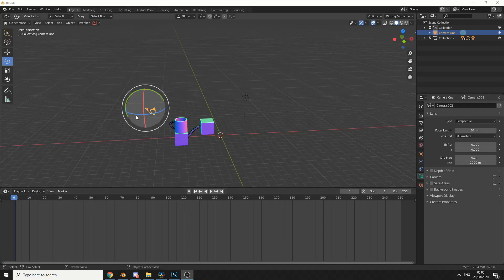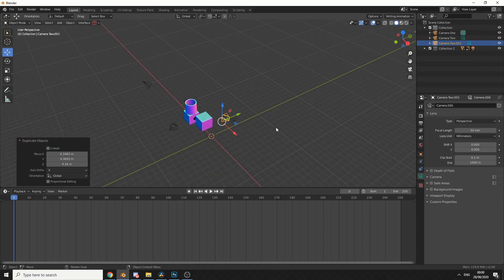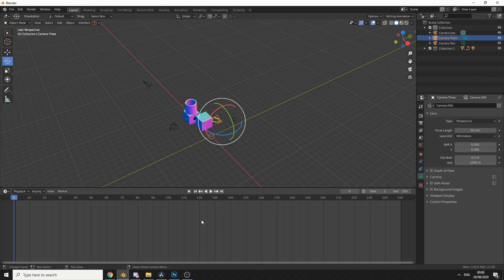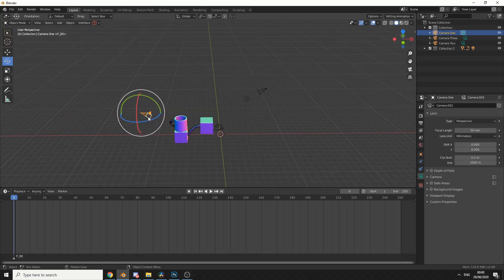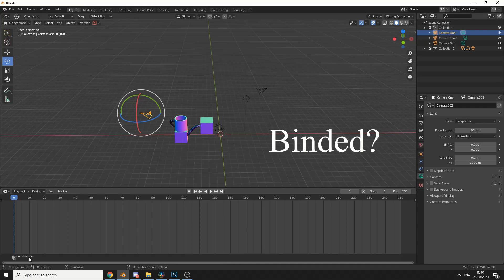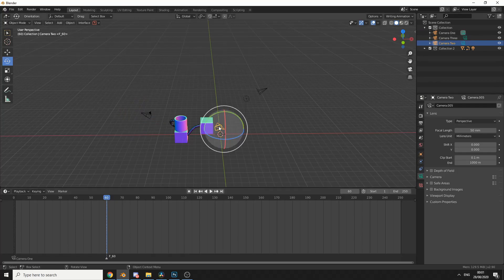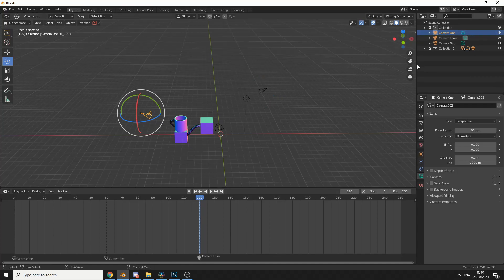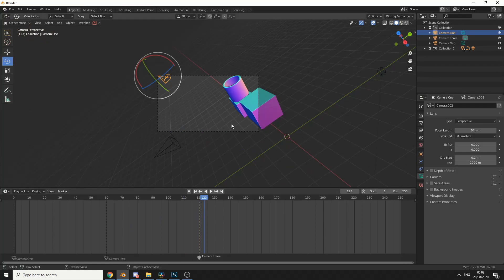Blender Tutorial Switch between different cameras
easily switch between cameras in blender using the add marker technique